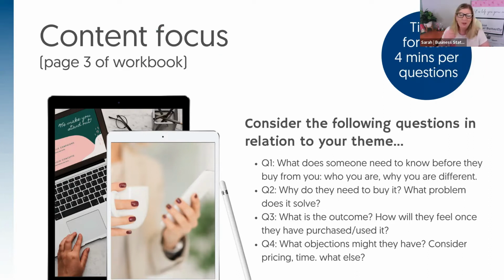February Monthly Content Planning Class by Sarah T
Do you sit at your computer each morning struggling to write posts for your social media?

The thing is, you are struggling because you lack a plan and I would love to help you create this.

In this 1 hour webinar we will map our your content plan for the upcoming month so you have loads of ideas and inspiration to help you show up with ease and confidence.

ABOUT PRESENTER

Sarah Thomson, the owner of Online Social Butterfly, has been working as a digital marketing educator and strategist in a space that is punctuated by new faces that come and go. Her experience spans well over 20 years in the Marketing and Communication sector. Prior to starting Online Social Butterfly in 2011, Sarah worked in the corporate world and her career took her to Sydney and the UK and her experience range from large multi-nationals, government, not-for-profit and small businesses. Together with her husband, Grant, who is the resident web designer, Online Social Butterfly offers expertise to guide business owners through the ever-changing waters of digital marketing. They offer a range of services that assist their clients in creating and implementing a digital strategy that encompasses websites, social media and CRM integration.

As well as extensive experience, Sarah has an array of qualifications including a Bachelor of Commerce (Marketing), Diploma in Direct Marketing, Post-Graduate Diploma Business (Management) and is about to complete her Masters in Communications Management.

Sarah has been running social media workshops for the past 7 years both in-person and online. In that time, she has trained thousands across a range of topics, specialising in social media and understanding it as a marketing tool.